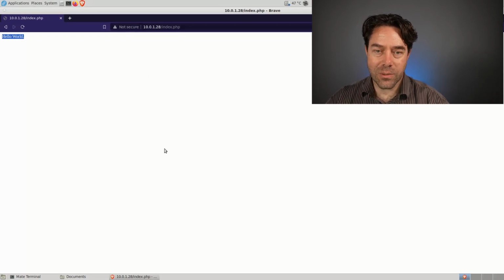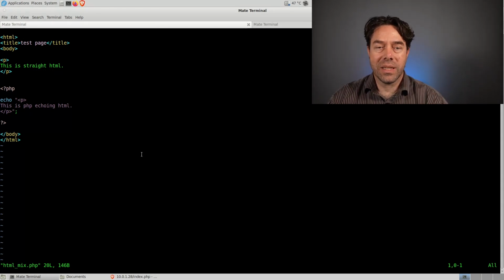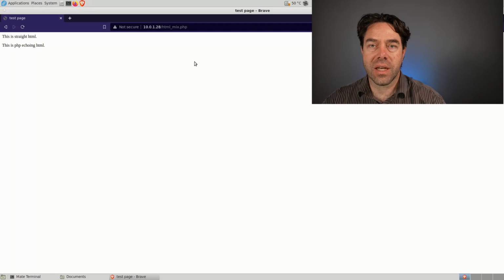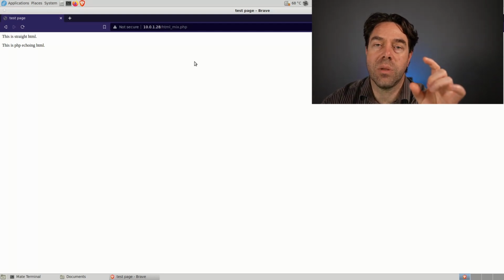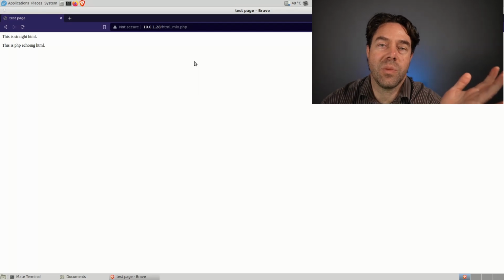Learn PHP Lesson 03.2 - Mixing HTML and PHP in the same file.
03.2 Mixing HTML and PHP in the same file.

In this lesson is a quick review for mixing HTML and PHP in the same file.